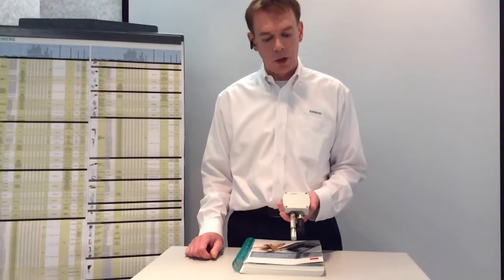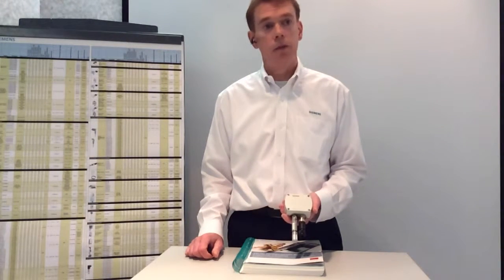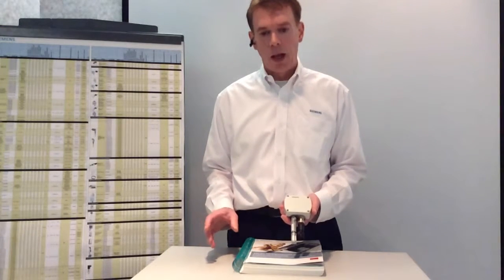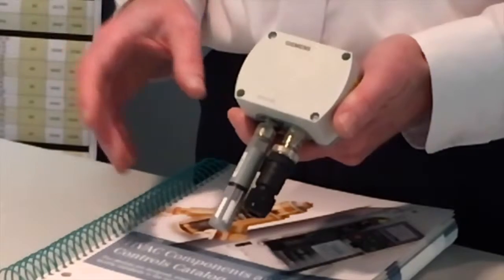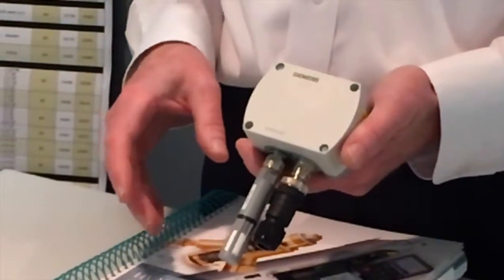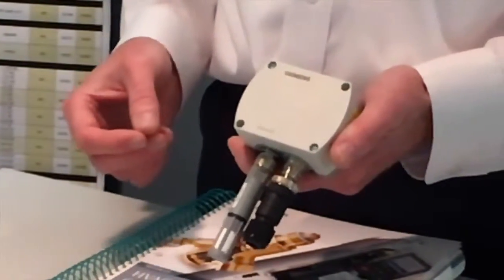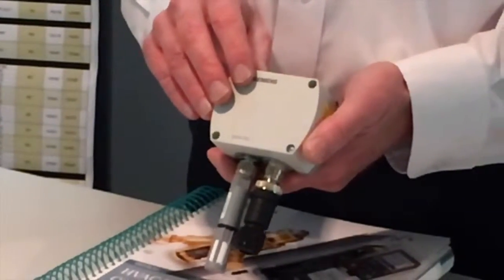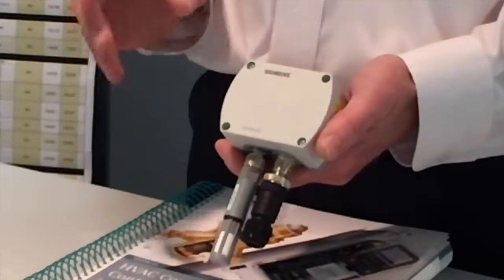Siemens QFA4100 Sensor